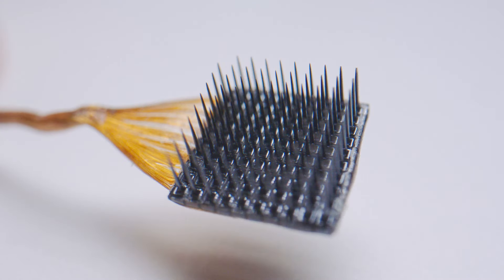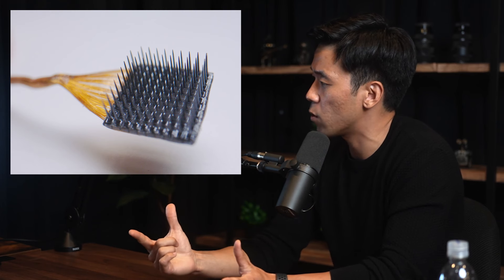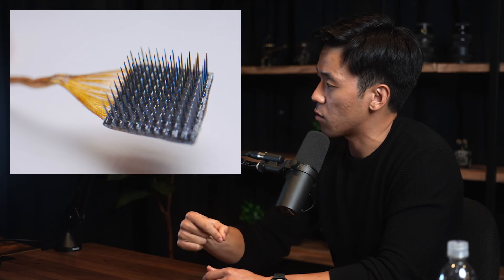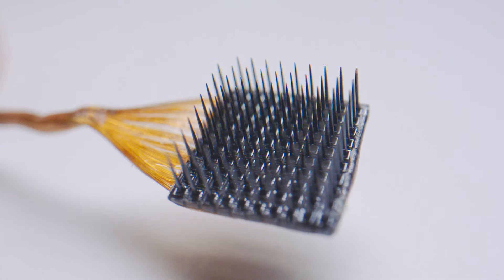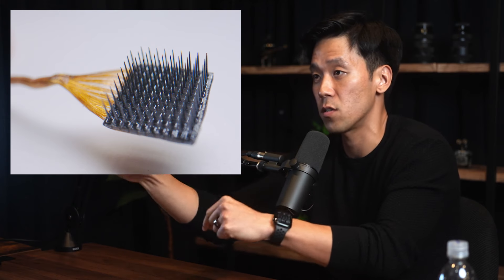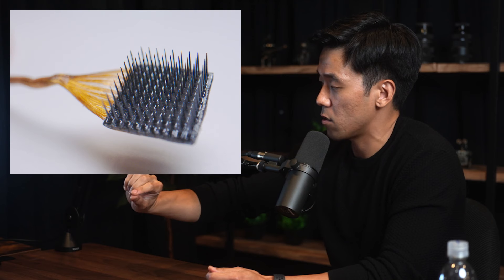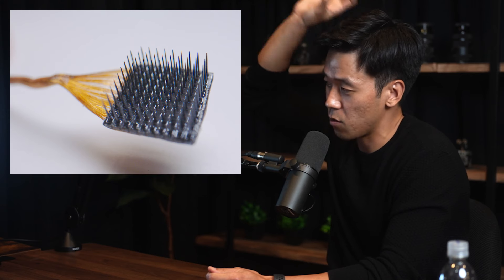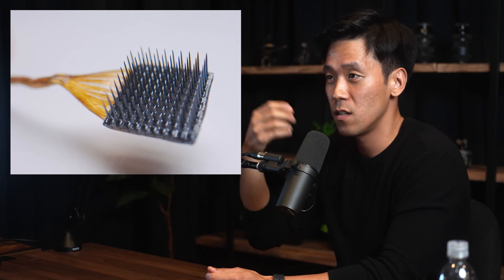Lex Fridman reacts to Utah Array implant